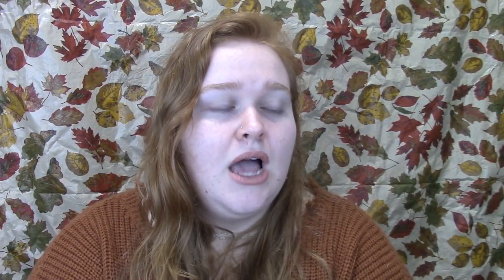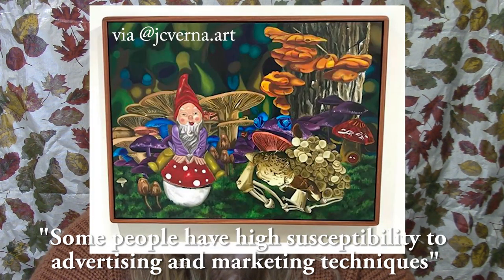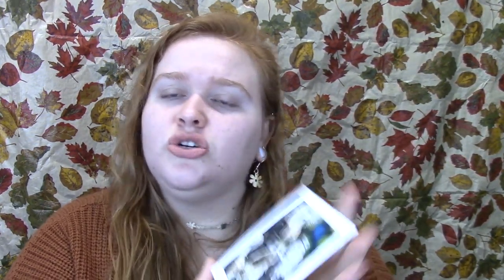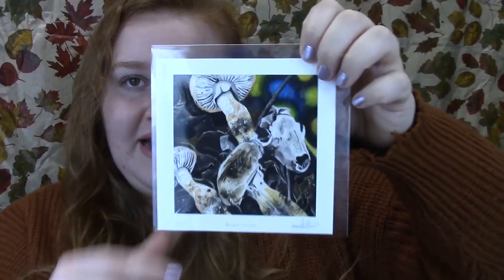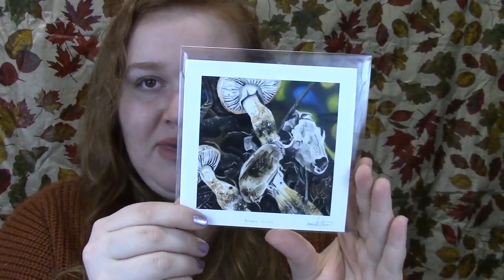J.C.Verna Art | "Bloody Ghost" Print | Unboxing & First Impressions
Today we take a look at a limited edition art piece from J.C.Verna. At the time of posting, they are still available for purchase if anyone is interested!

"Bloody Ghost:

Fashion Nova:
Use link for 30% your first order

oVertone Color:
Use link for $10 off a purchase of $30 or more

Phase Zero Makeup:
Use code "AMBER8966785" for $10 towards your purchase

TomBoyX:
Use link for $20 off your first purchase of $80 or more